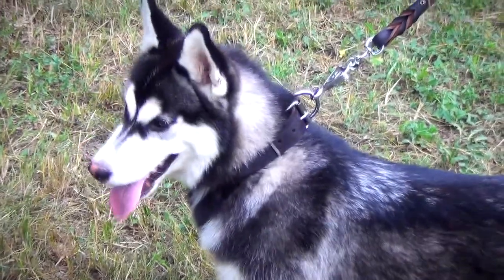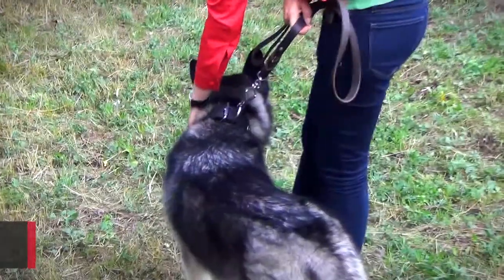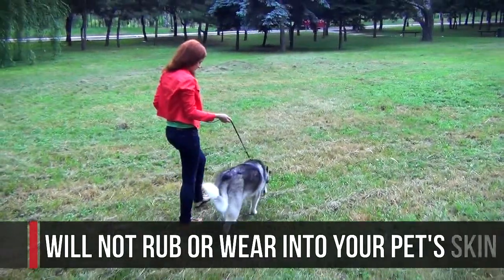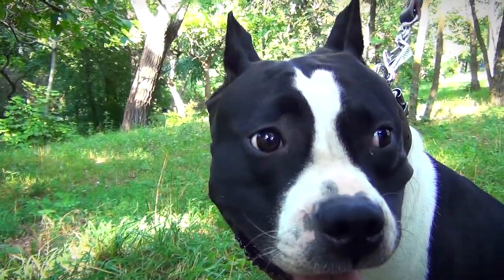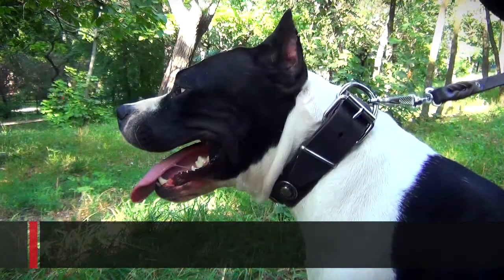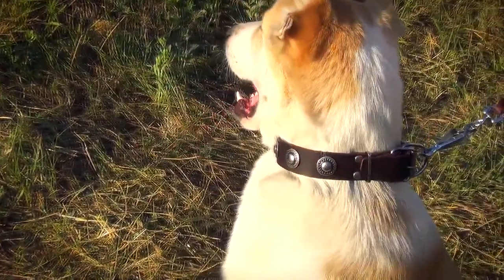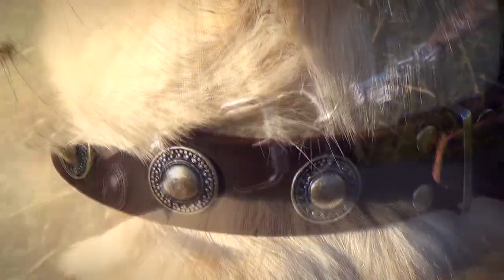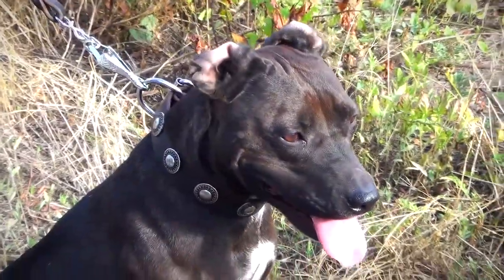Siberian Husky and Other Dogs Wearing Super Stylish Dog Collar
This Gorgeous Decorated Leather Collar is a perfect variant for your pet. It is good both for easy training and regular walking. The edges of the Collar won't fray because there are no machine stitches and doubled up fillers. Thus, along with the perfect design, this Leather Collar is high-quality and it's made for your Newfy to enjoy any everyday activity!